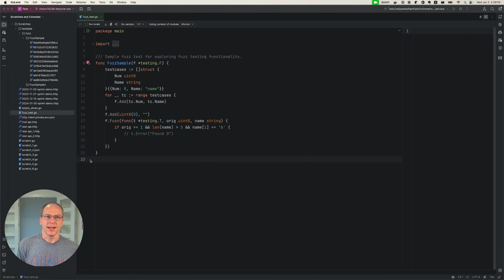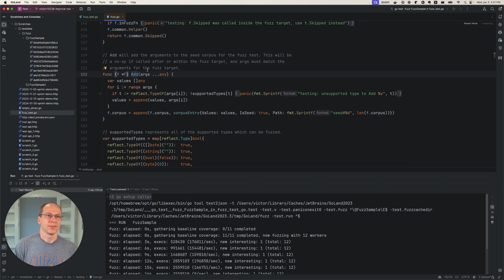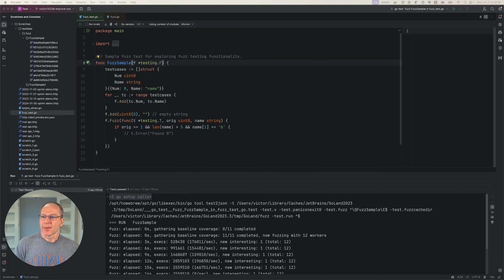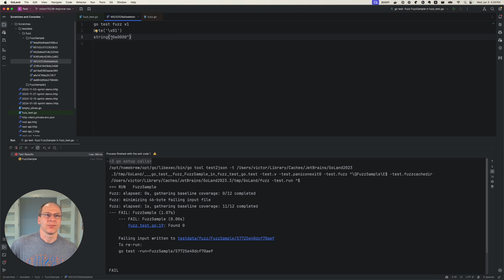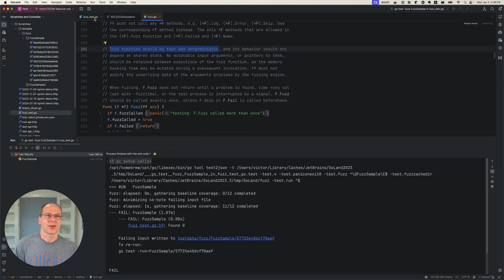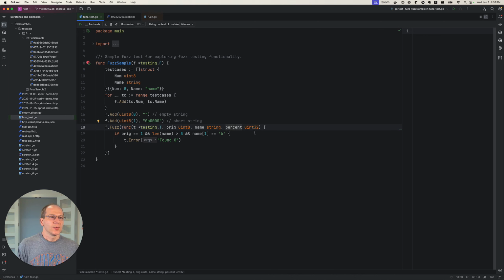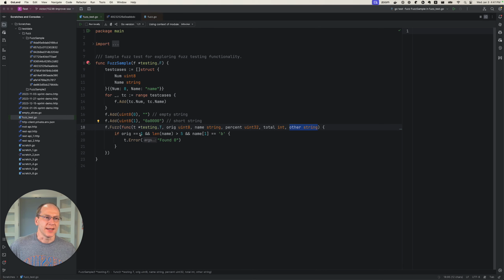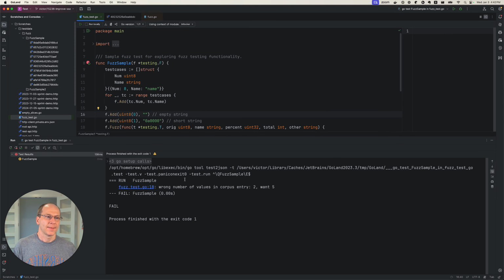Fuzz testing with Go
Is fuzz testing any good?